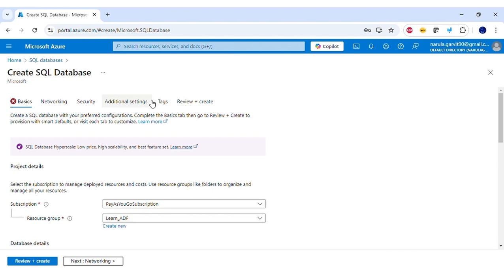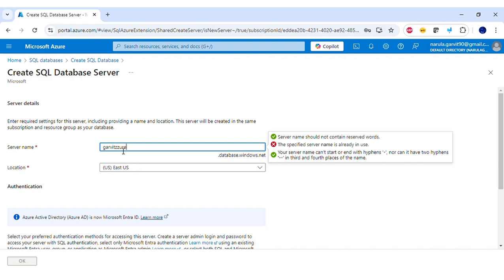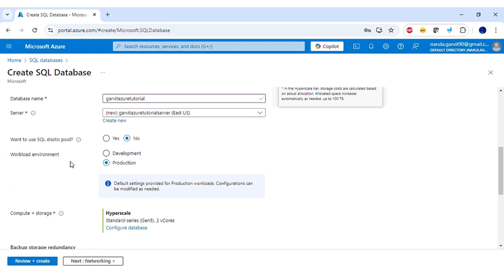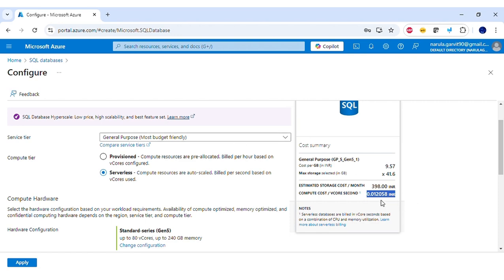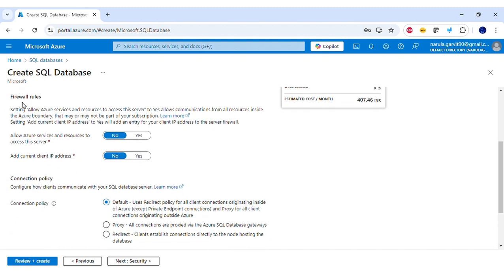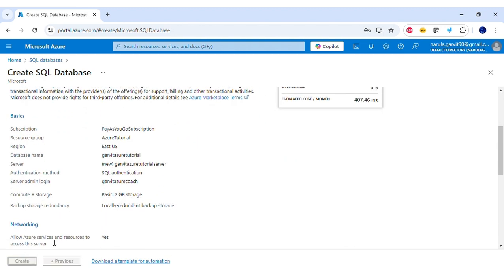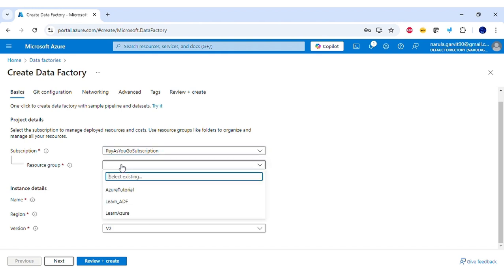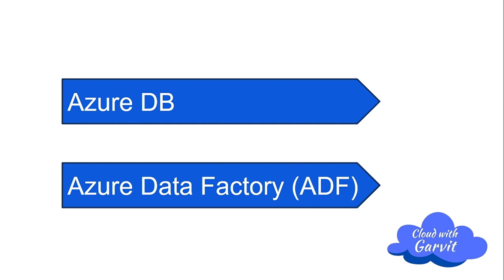Azure Data Engineering | Free Tutorial | Setting Up Azure SQL DB and Azure Data Factory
Welcome to Cloud With Garvit!

In this video, I’ll guide you step-by-step on setting up two foundational resources in Azure for data engineering: Azure SQL Database and Azure Data Factory. Whether you’re just starting out or looking to experiment without incurring high costs, this tutorial will show you how to create both resources using the lowest configuration options, making it perfect for learning and testing.

Here's what we'll cover:

Setting up an Azure SQL Database with minimal configurations to keep it budget-friendly.
Creating an Azure Data Factory instance to help you orchestrate and manage data pipelines efficiently.
By the end of this video, you’ll be equipped with a cost-effective Azure setup, ready to explore and build on these powerful data engineering tools.